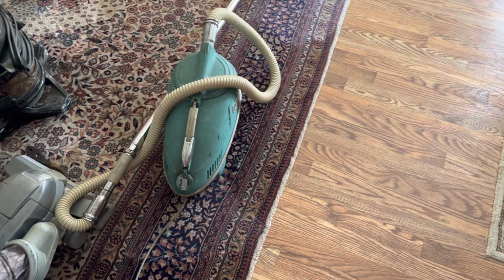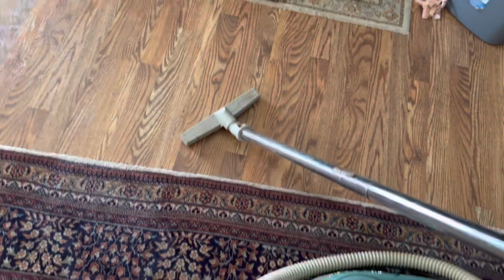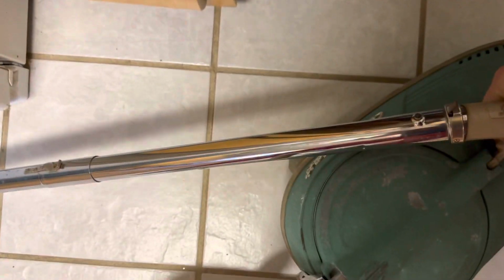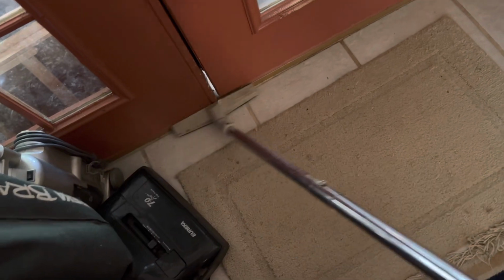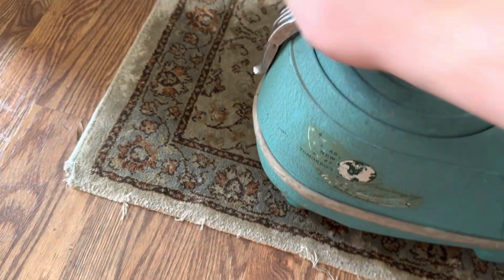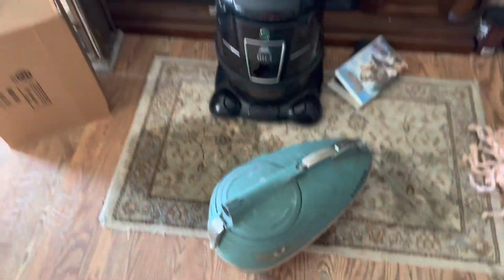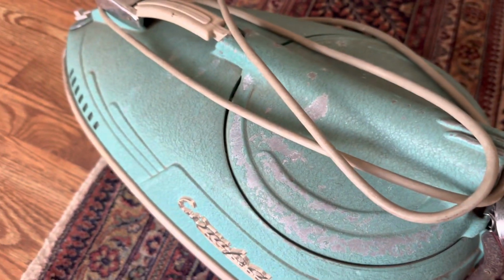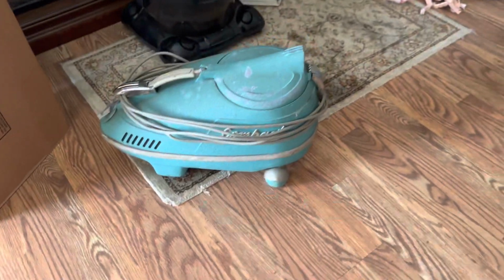Compact Electra runs again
I got a request to run the Compact Electra some more, so here it is again. I can't really run it a whole lot because the lack of bags for it and my rev keeps increasing and decreasing, because apparently ad views are being invalidated from being immediately closed out once they appear, but anyway, I hope everyone is able to enjoy the video as much as I enjoyed making it.